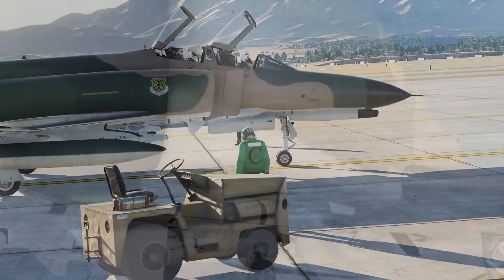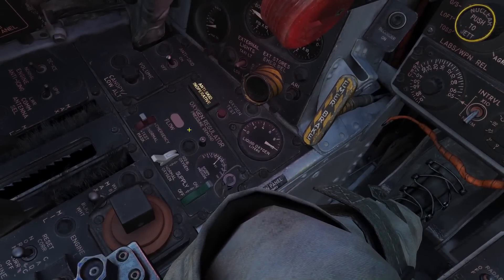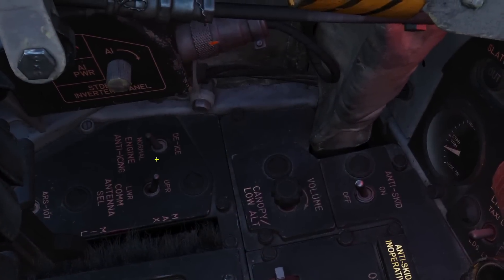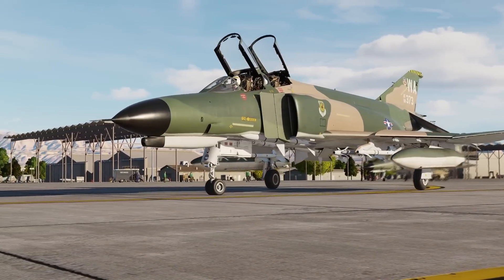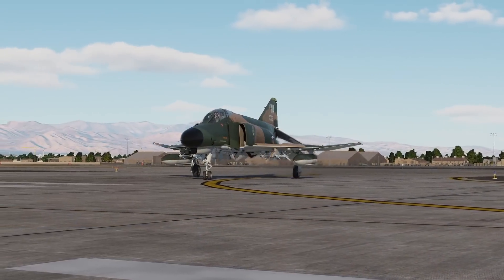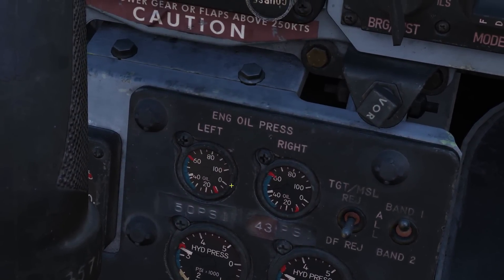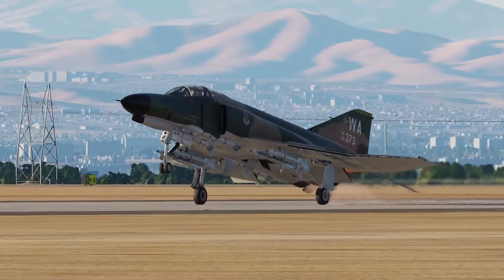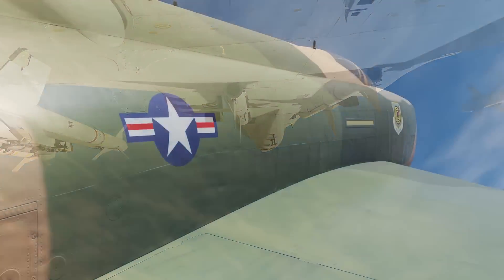Taxi & Takeoff Tutorial for the DCS F-4E Phantom by Heatblur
Here's a tutorial for the DCS F-4E Phantom by @HeatblurSimulations  on how to taxi out to the runway, complete all checklists and take off following the real life -1 manual.

0:00 - Intro
0:39 - Taxi Checks
4:23 - Lineup Checks
5:02 - Takeoff